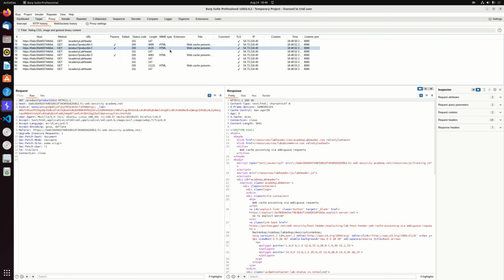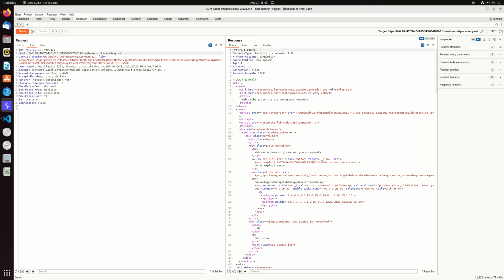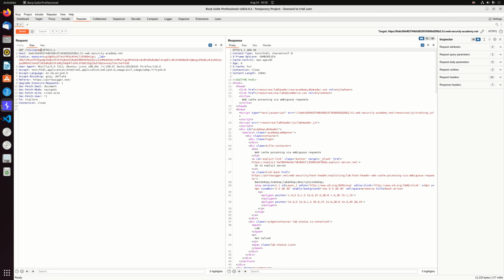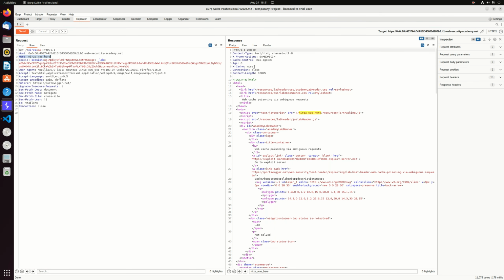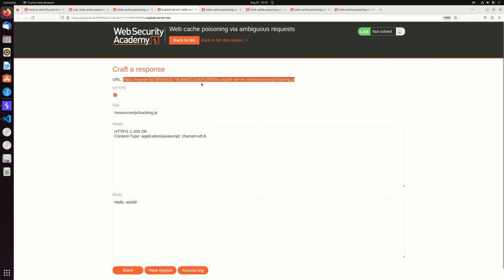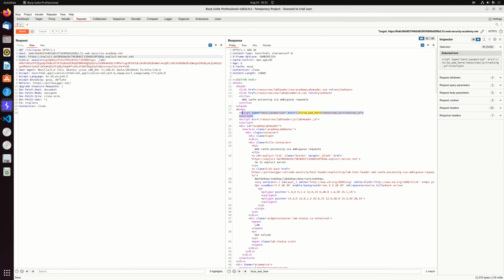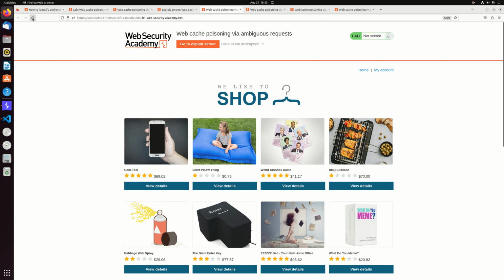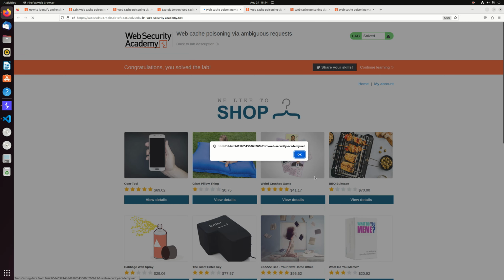Web cache poisoning via ambiguous requests